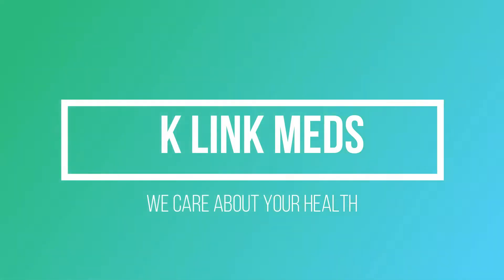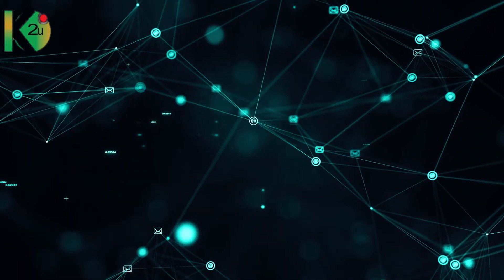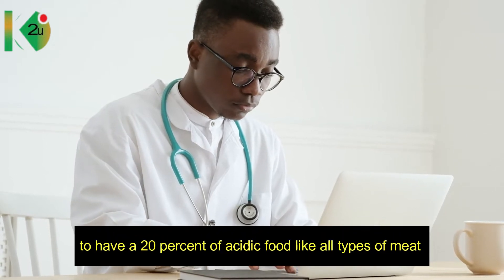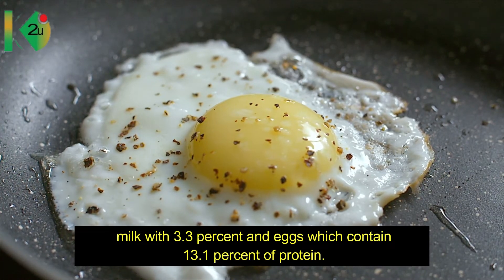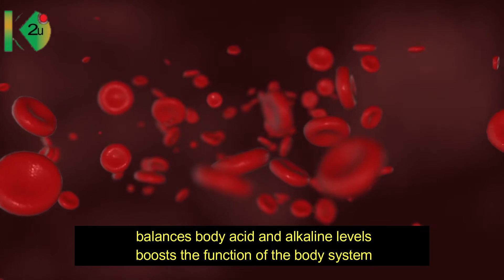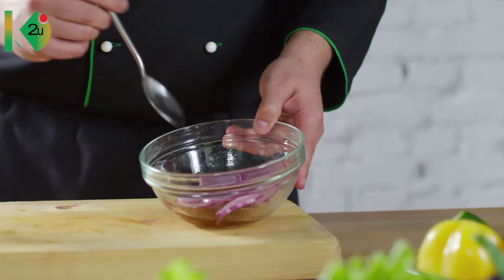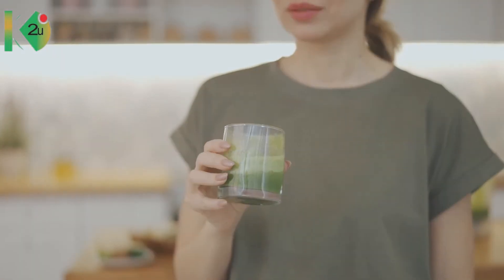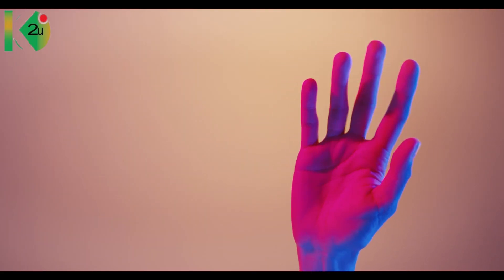ALL ABOUT ALFALFA CONCENTTRATED CHLOROPHYLL | FULL TUTORIAL 2021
Dealing in alternative medicines
Hey everyone welcome back to K 2 U MEDS   where we care about your health. And in today’s video we are going to be talking about the ALFALFA CONCENTRAED CHLOROPHYLL but before we get into the video please don’t forget to link, share and subscribe to support the growing online community and stick to the end of the video for recommendations for who can use this medicine to improve their health for as we know it health is wealth we have gat you covered.
If you wish to purchases and inquires about alfalfa concentrated chlorophyll no matter you location whether you’re in Africa or Asia please feel free do message us on our telegram to make your orders and please send your shipping details TELEGRAM @klink2u and please follow us on our social media platforms for interactions, health tips and updates on new alternative health products to help improve your life.